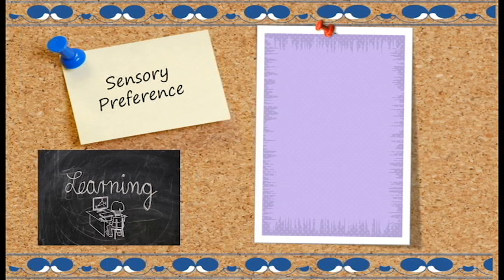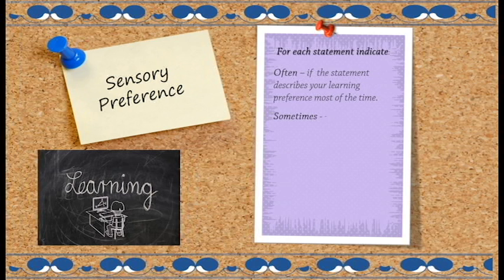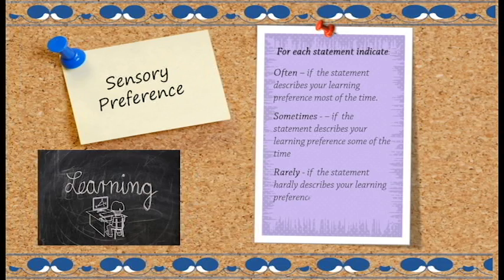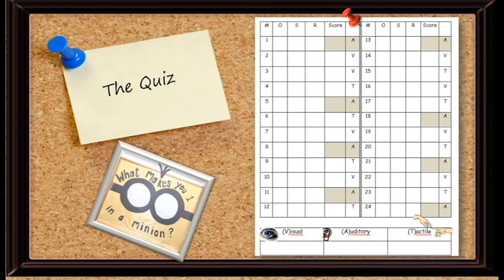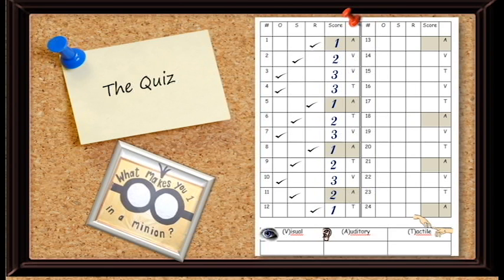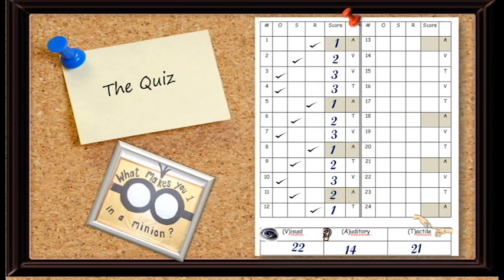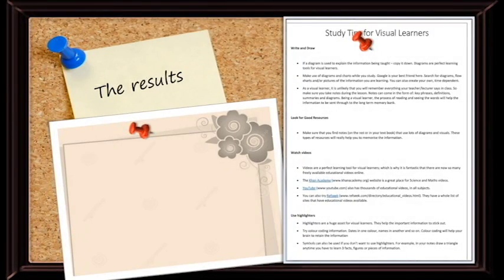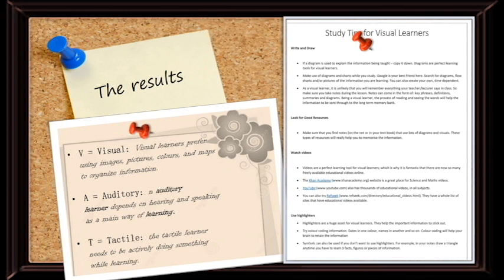LEARNING STYLES QUIZ 2 | Hooked on Learning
This video is the instructional video for Learning Styles Quiz 2. It helps you to determine if you prefer to use visual, auditory or the tactile approach to learning.

Confused as to what this video is? to gain access to exclusive study skills tips and exercises!

Intro and Outro Music: The Cutest Bunny mp3